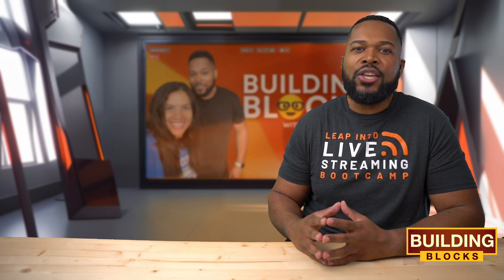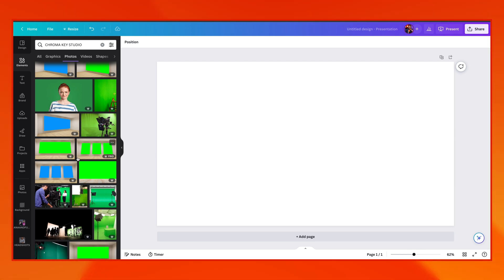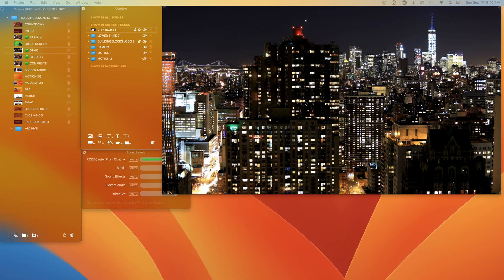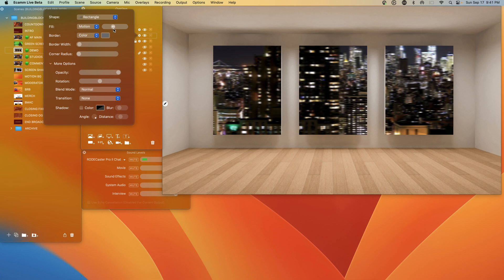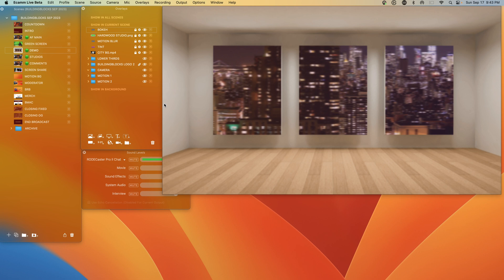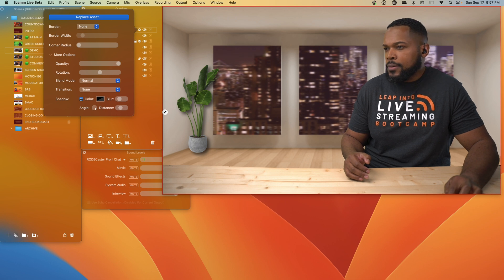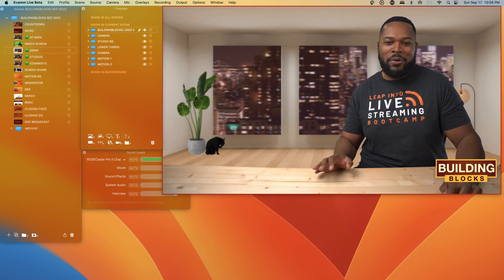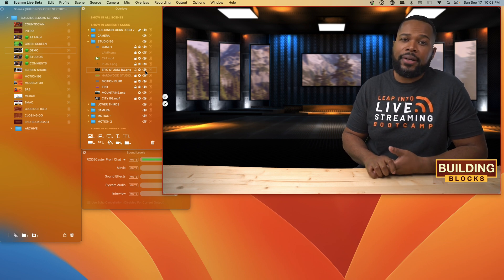Create & Organize Green Screen Backgrounds in Ecamm Live | BuildingBlocks with ana and Fuljens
BuildingBlocks is a weekly live tutorial show where you learn the building blocks of live streaming, video production, and planning. Co-hosts ana and Fuljens walk you through each step of the way so that you gain the skills and confidence to create engaging and professional productions.

In this video, we explore how to build and organize custom green screen virtual backgrounds using  Ecamm Live.

Thank you to our friends at Elgato for their awesome Green Screen and Green Screen XL!

See you in the chat!